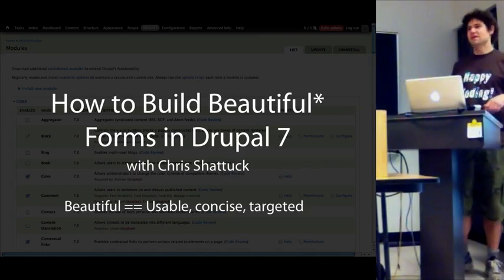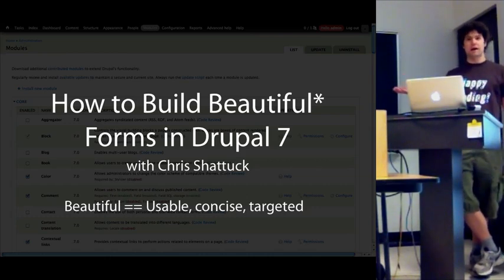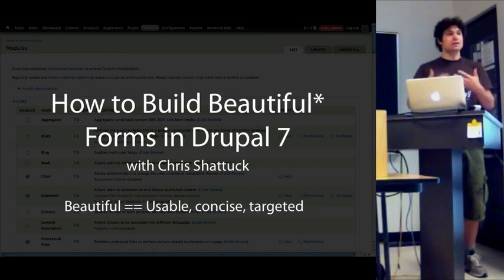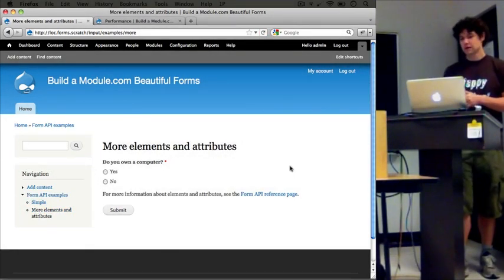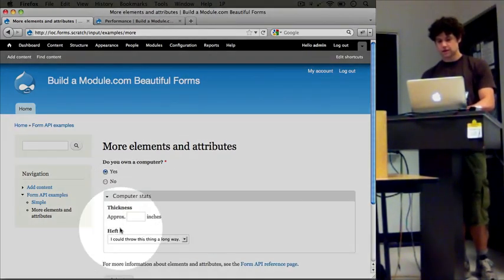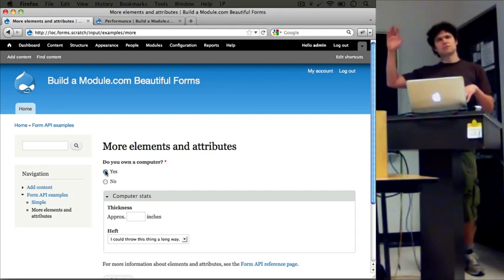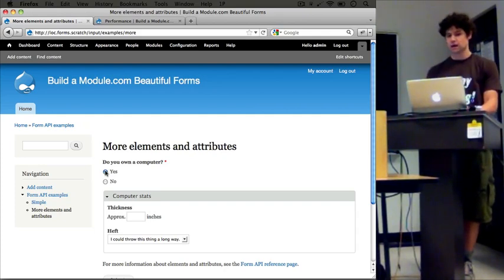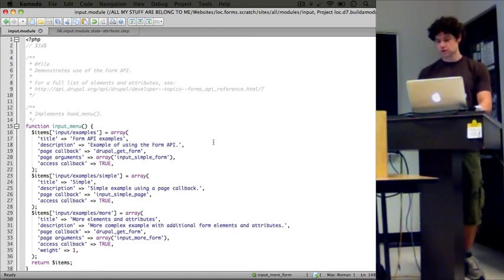How to Build Beautiful Forms in Drupal 7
This is a 45-minute talk given at DrupalCamp Colorado, 2011. It covers how to work with some of the most interesting aspects of the Form API, including dynamically showing and hiding elements, and modifying existing forms. As an example, we convert the default search form to a Google suggestions-style format which auto-completes based on search history. Kind of fun!